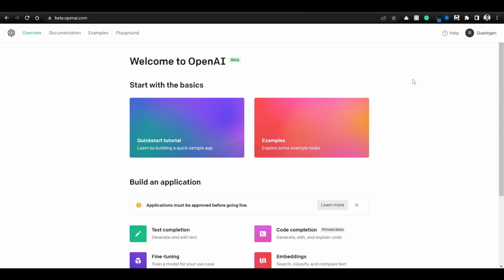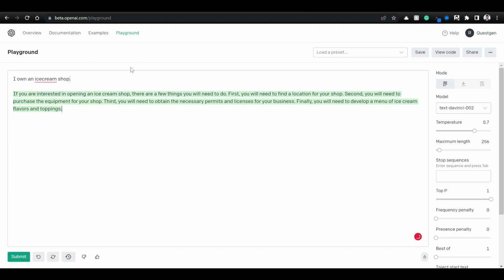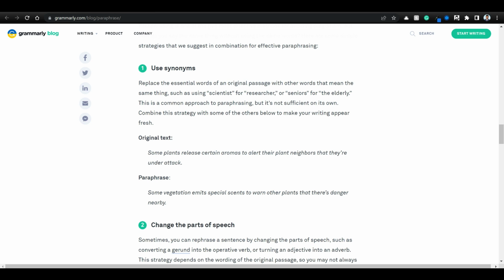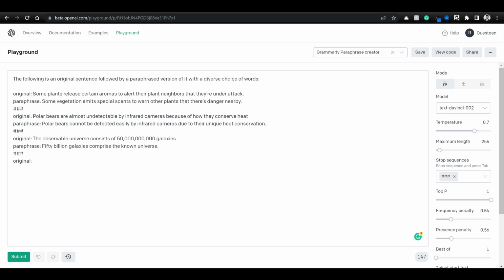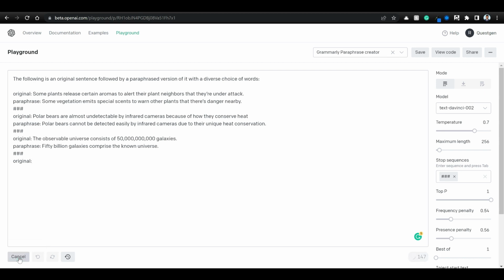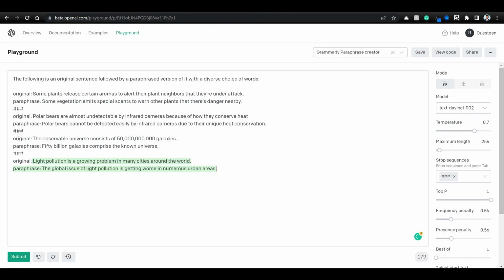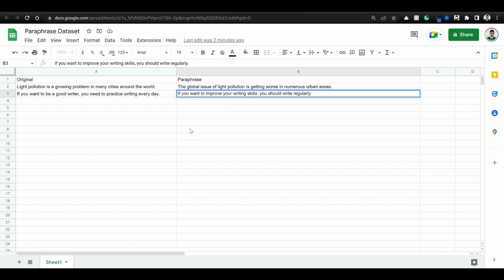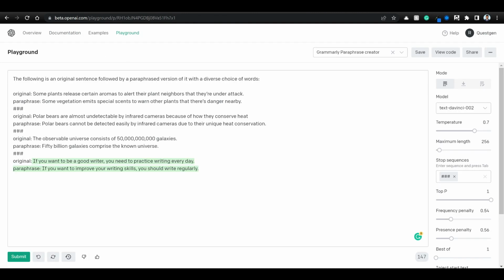Practical Intro to NLP 09: Collect novel Datasets with GPT 3